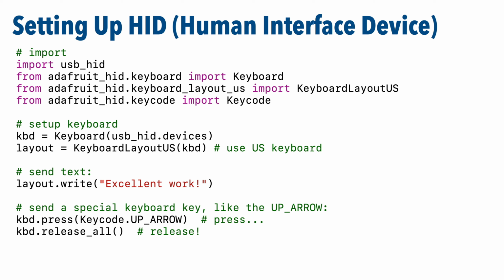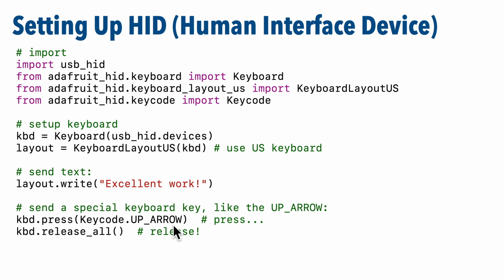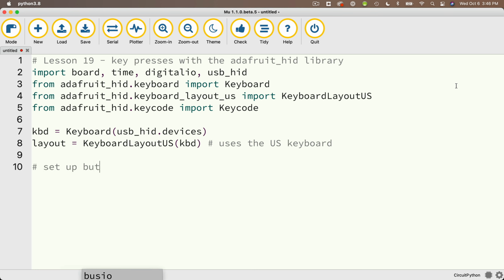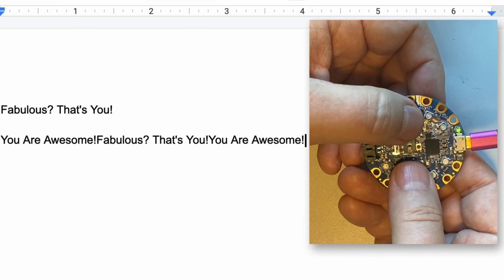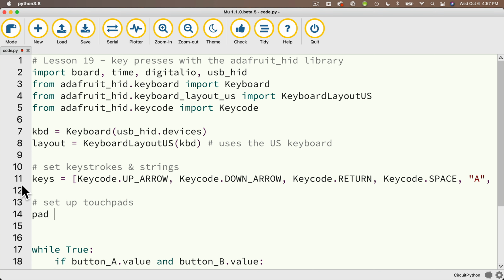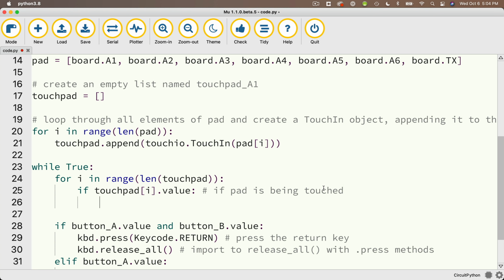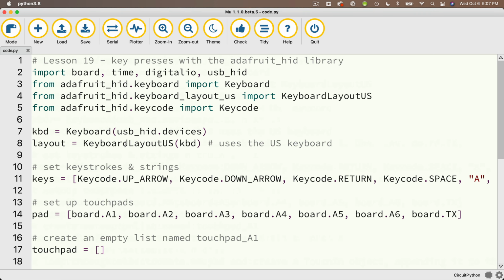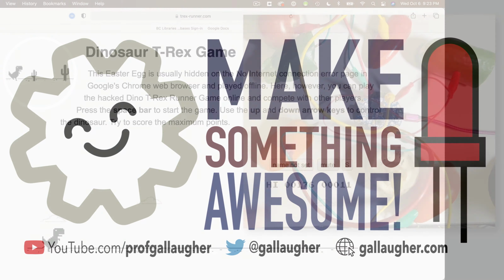CircuitPython School - Typing and keyboard control using the HID library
We'll learn to send key presses and text strings to a computer using a Circuit Playground Bluefruit (works on Express, too) using CircuitPython. The HID (Human Interface Device) library makes it easy to create projects like alternative game controllers, and assistive technology for users that find traditional keyboards challenging. Part of Prof. John Gallaugher's Physical Computing course. We also "play with our food" by creating a capacitive touch keypad that can be used to play the Google Dinosaur Game. Dive in & be sure let me know if you enjoy these videos!